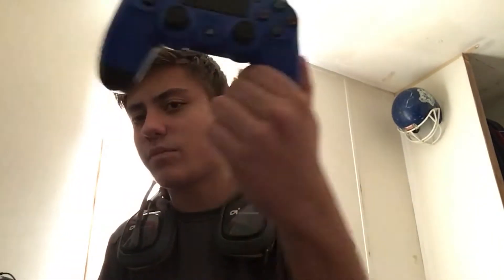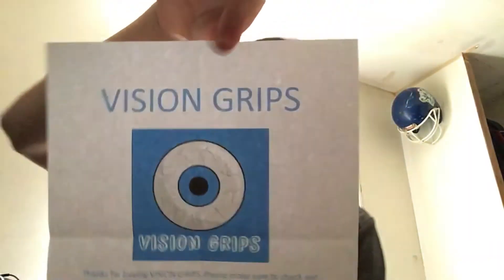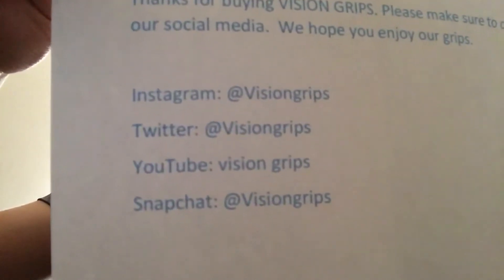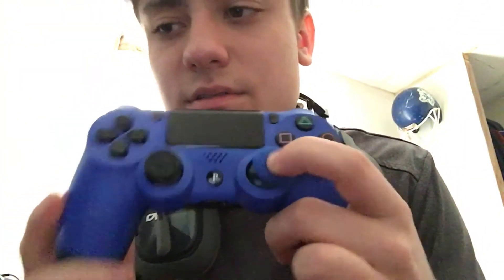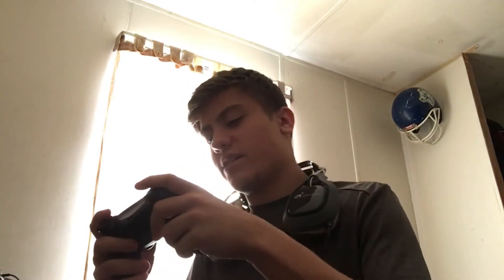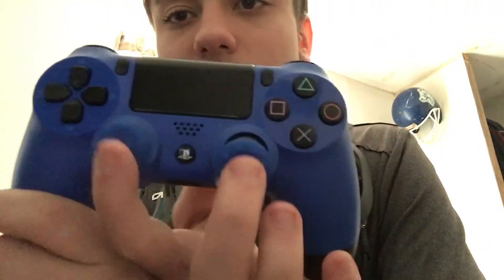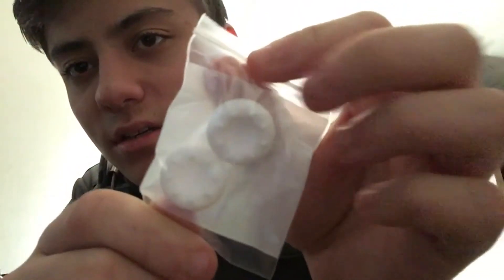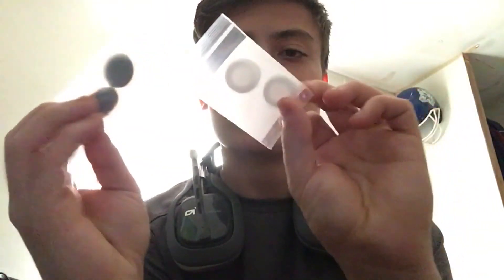Thanks to my Sponsors!